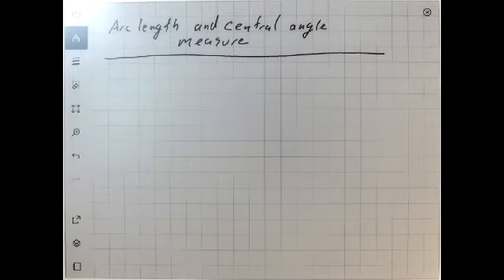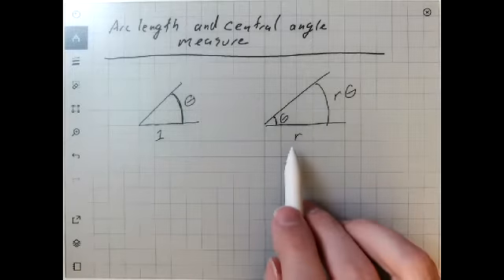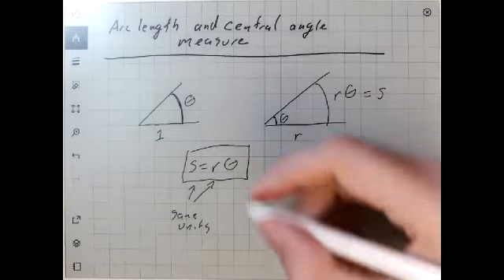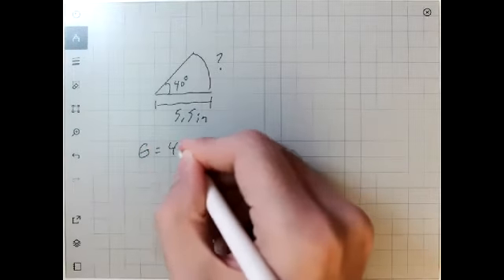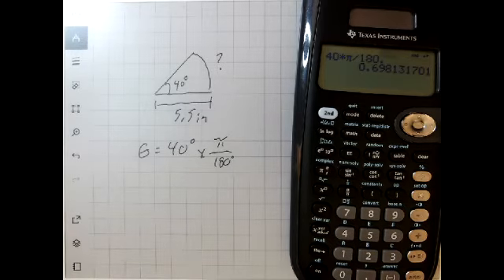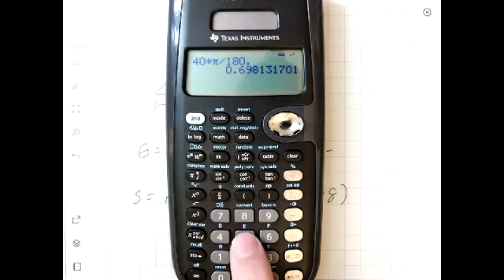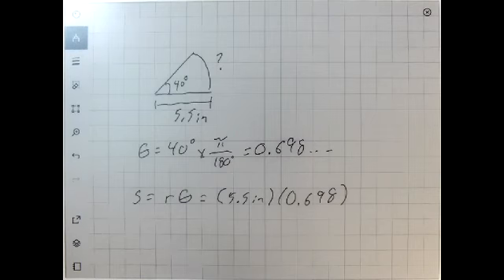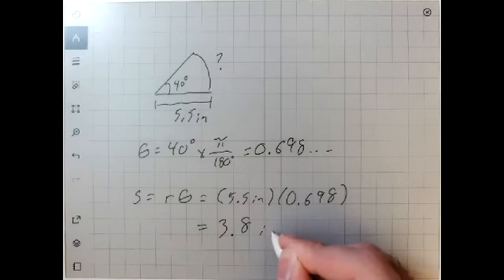Arc length and central angle measure